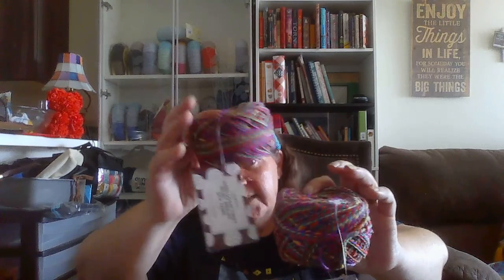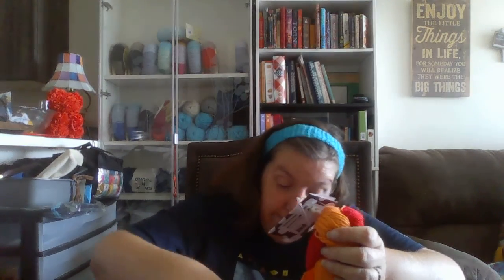Unboxing Darn Good Yarn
Christi unboxes an order for 2 super saver mystery boxes from Darn Good Yarn.